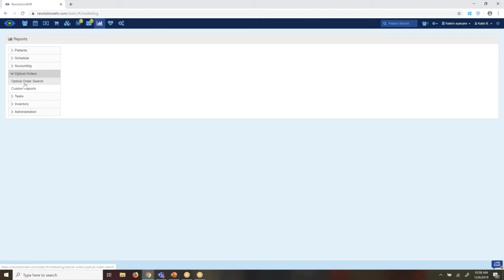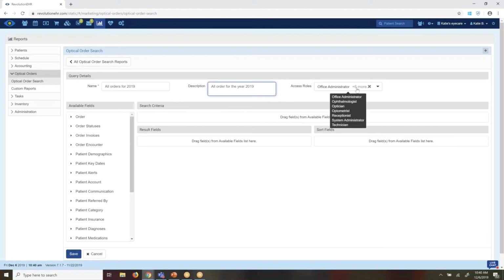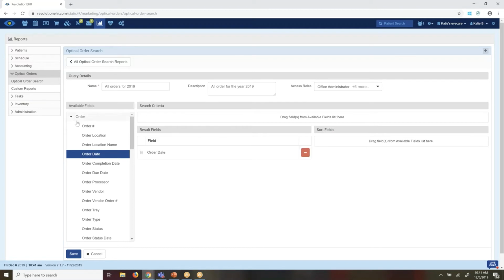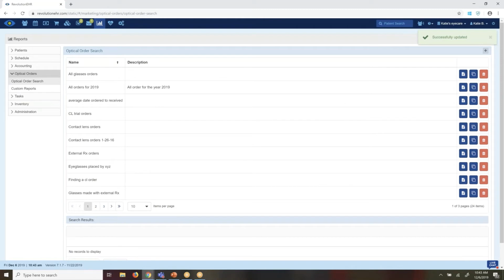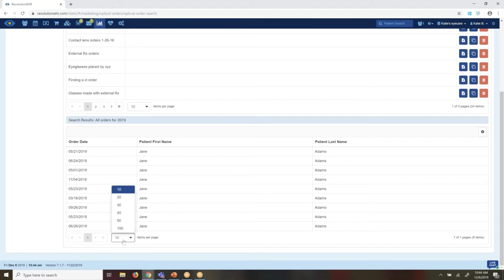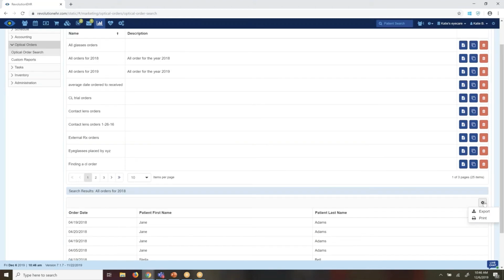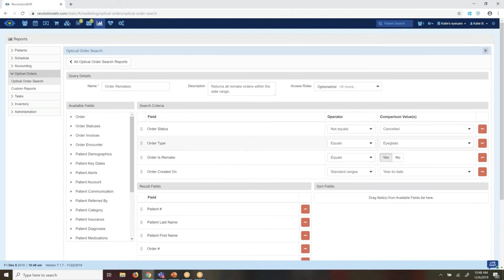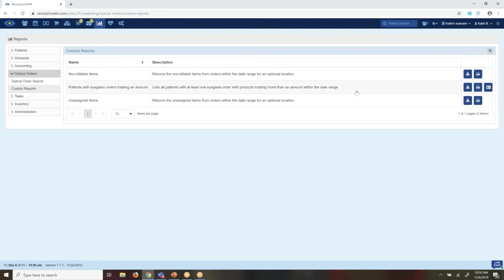Optical Order Reports